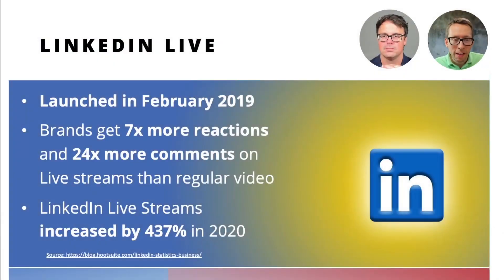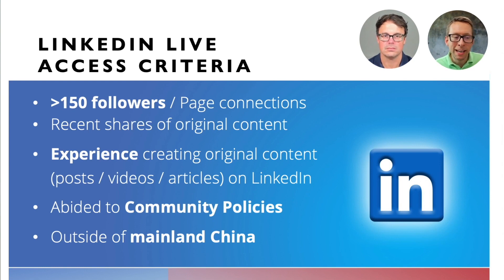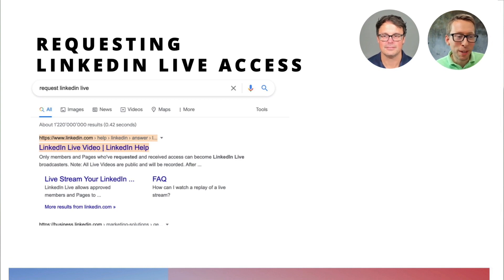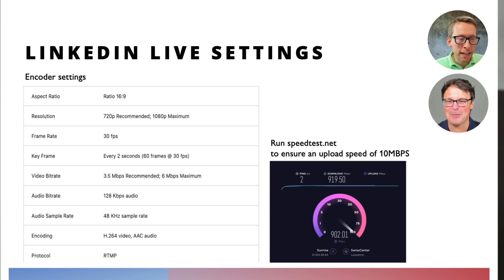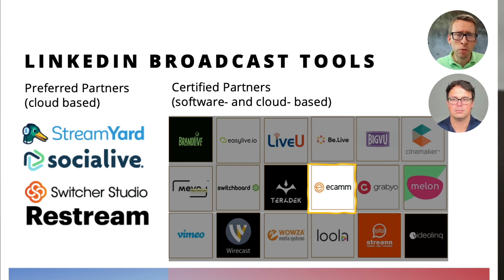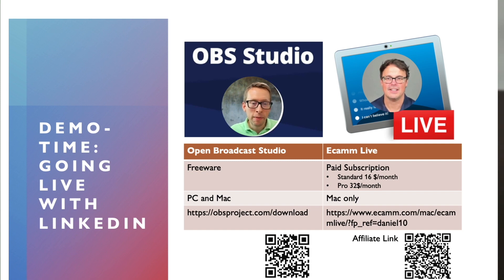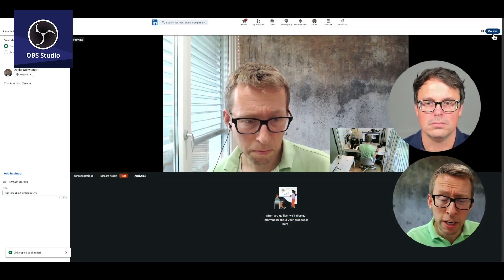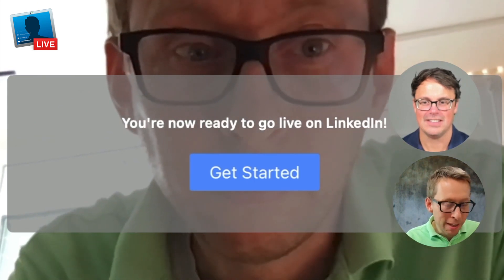How to go live on LinkedIn | Ecamm and OBS Tutorial | How you get your LinkedIn Live Access | Part 2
How can you go live with LinkedIn? How do you get LinkedIn Live Access? In this video, I show you how to and what to expect when you apply for LinkedIn Live access. I also show you how you make live videos happen on LinkedIn with Ecamm Live, OBS / Open Broadcast System, and Restream. LinkedIn is a fantastic channel for live video content creation. Watch this LinkedIn tutorial with LinkedIn Specialist Brian Horvath, especially if you are going live on LinkedIn for the first time. I show recent statistics and why users have a high probability to convert. I also present how linkedin live works and how to create events on Linkedin with your live videos.

❓🙋‍♀️🙋‍♂️ QUESTION — Have a question about Live Video Streaming and Broadcasting, Social Audio, Video Production, Digital Marketing, and Campaigning? Post them in the comments section of this video!

CHAPTERS
0:00 Introduction what to expect in this video
0:55 What is LinkedIn Live and when was it started?
1:22 How to request Access for Linkedin Live?
3:00 Requirements for LinkedIn Live - What it all comes down to
4:47 How to receive authorization for Linkedin Live
5:03 My insights: How I was successful requesting my access for LinkedIn Live
5:55 Requesting LinkedIn Live access. How long does it take until approval? My insights

7:58 Technical Settings for LinkedIn Live
8:57 Streaming platforms for LinkedIn Live
9:40 Why Ecamm Live is a great tool for going live with LinkedIn
10:52 LinkedIn Live Studio - Getting Stream key for LinkedIn Live - Manual Settings for OBS
11:50 LinkedIn Live with OBS - Walk-through-Demo
13:20 LinkedIn Live for Nonprofit Organizations
13:45  LinkedIn Live with Ecamm Live - Walk-through-Demo
15:30 End credits

✍️✍️✍️RELATED LINKS ✍️✍️✍️

🎸🎸🎸LIVE-BROADCASTING.ROCKS BY DANIEL SCHWENGER 🎸🎸🎸

I am Daniel Schwenger, a digital marketing specialist and YouTube Influencer in Geneva/Switzerland. I help thought leaders and business owners to set up their home studio for high-quality video streams and to get into the right mindset, look good on camera and gain trust, engagement and clients.

💡💡💡 FOLLOW BRIAN HORVATH ON SOCIAL MEDIA💡💡💡

Live Broadcasting Video Gear Checklist:
► gear.live-broadcasting.rocks

Epidemic Sounds - License Free Music:
► epidemicsounds.live-broadcasting.rocks
Ecamm-Live (The leading all-in-one livestreaming production platform built for Mac):
► ecamm.live-broadcasting.rocks
Buzzsprout (A leader in podcasting hosting, promoting, and tracking your podcast):
► buzzsprout.live-broadcasting.rocks
Tube Buddy (Easily Manage, optimize, And Grow Your Channel):
Restream (Create streams directly in your browser and stream to multiple channels):
► restream.live-broadcasting.rocks

About:
In this video, Daniel presents how you can go live with LinkedIn with the OBS and Ecamm Live platforms. Together with the career expert Brian Horvath, he is presenting the strengths of LinkedIn as a B2B and B2C marketing channel.